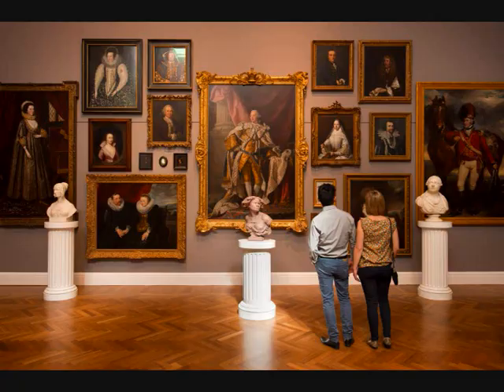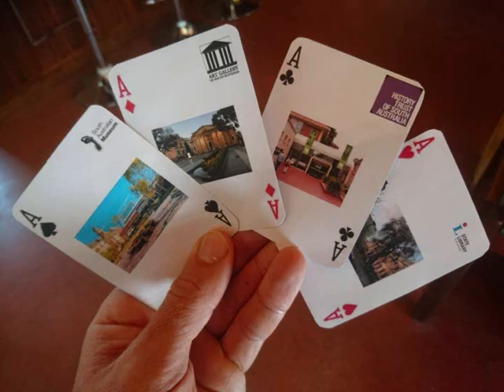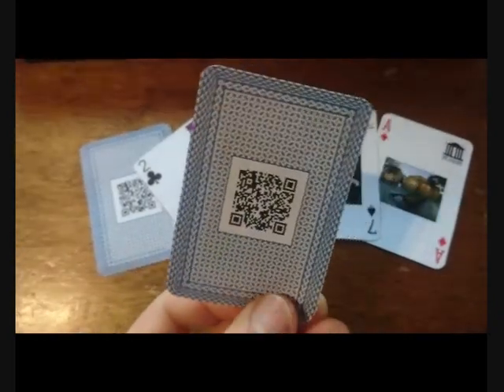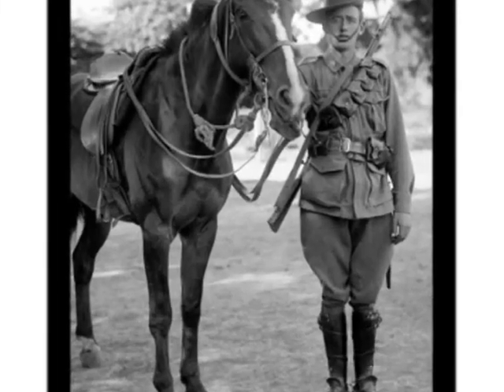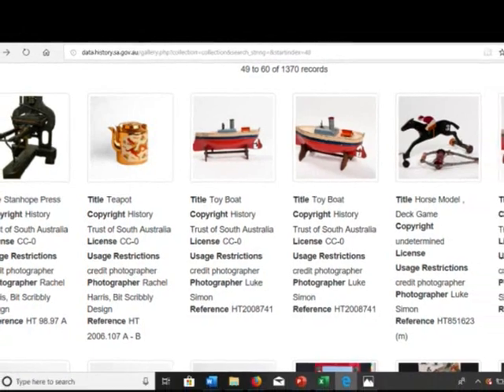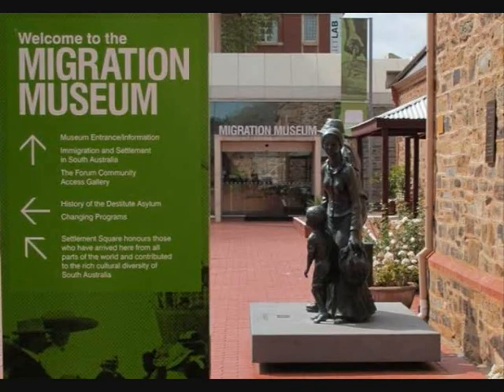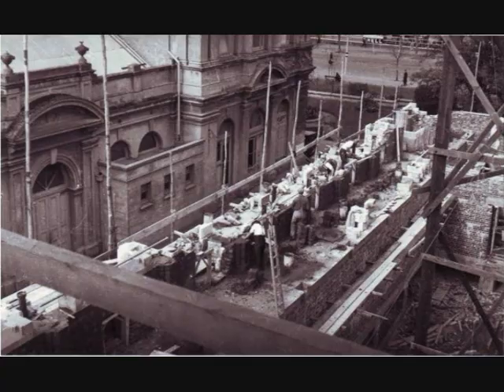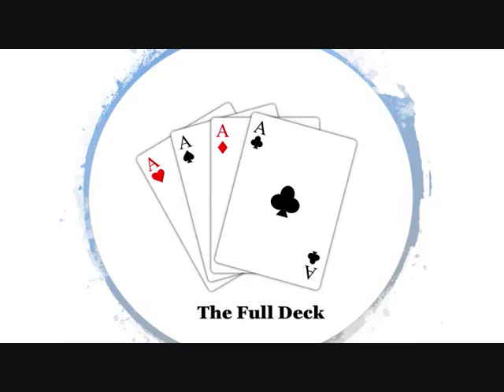GovHack 2019 : "The Full Deck" by Three's Not a Crowd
The Full Deck
GovHack Entry for 2019
By "Three's Not a Crowd"